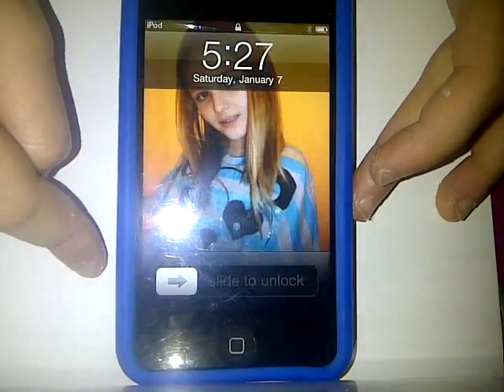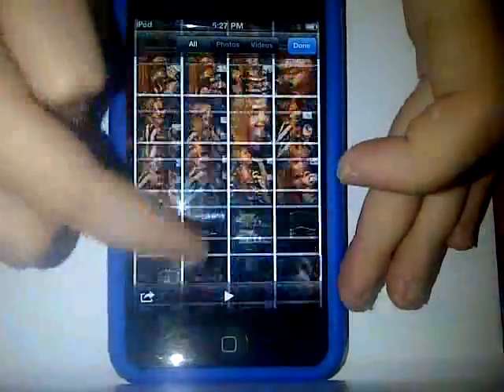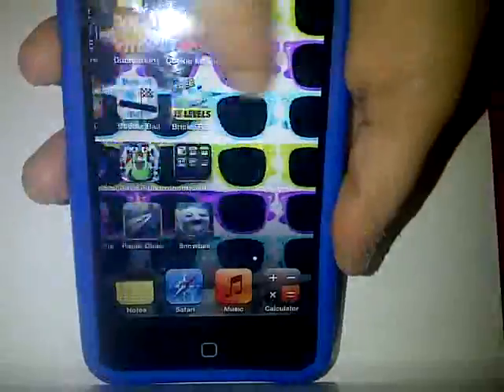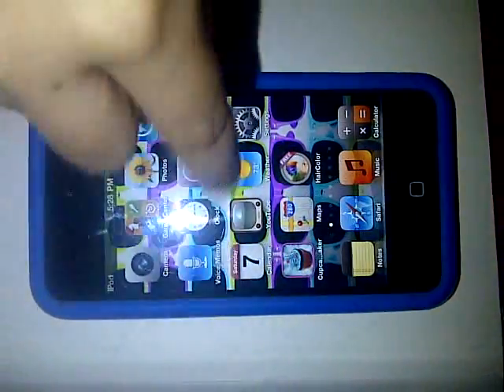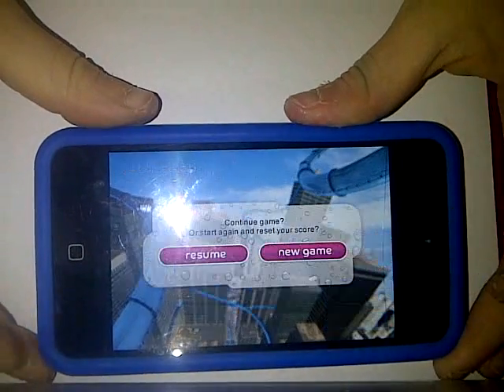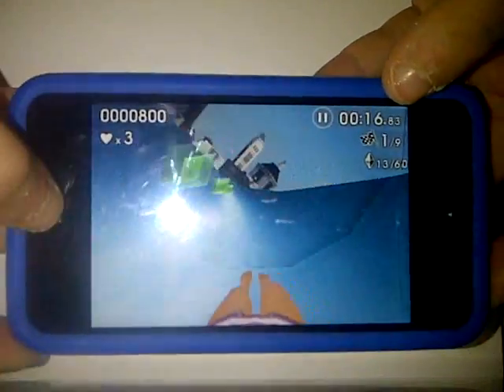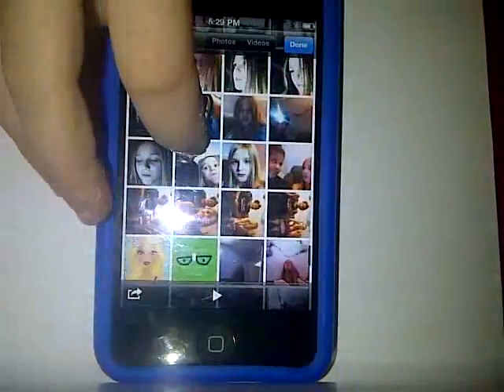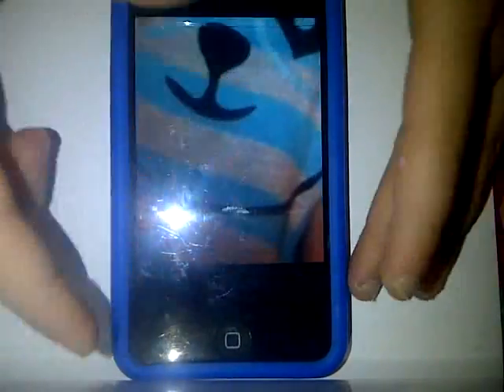My iPod!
Hey guys im not bragging that i have a iPod but i just wanted to show you guys!